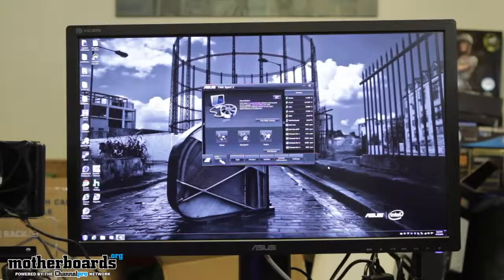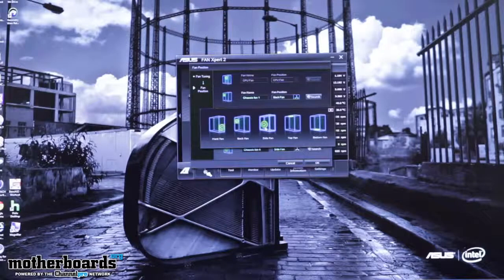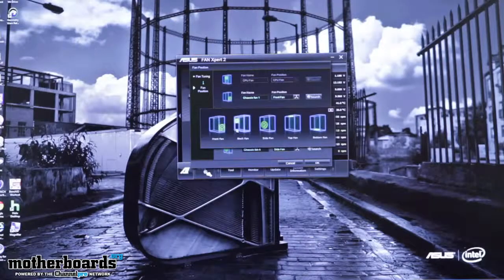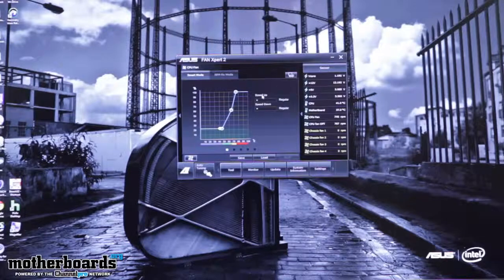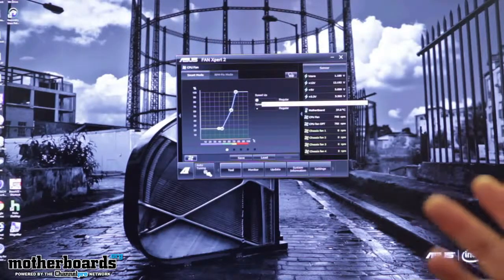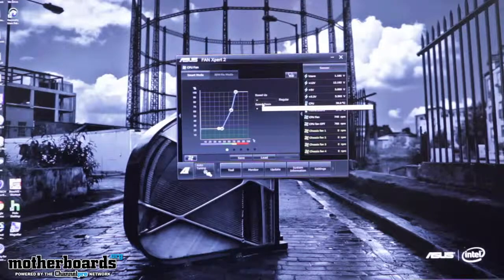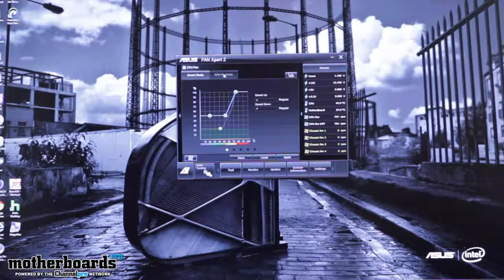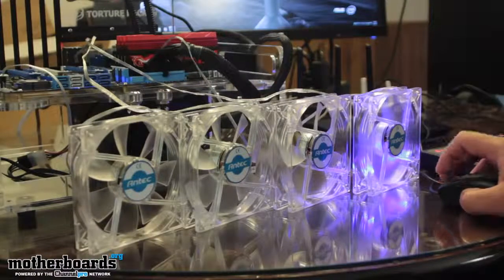Cool Tech ASUS Fan Xpert 2 Demo Take Control of Your CPU Fans TechnoCity